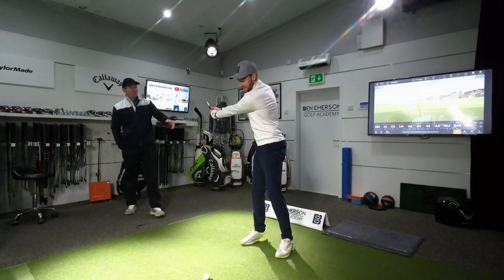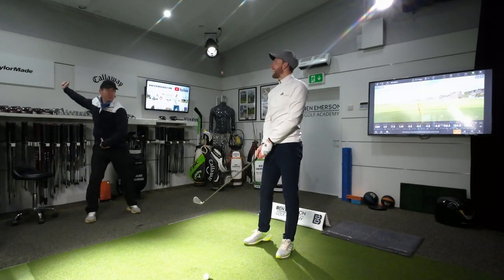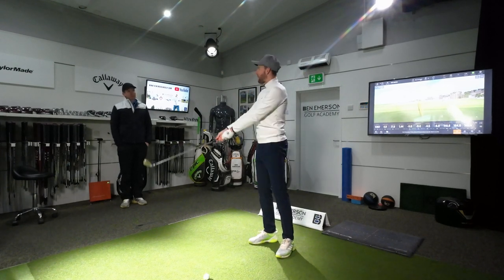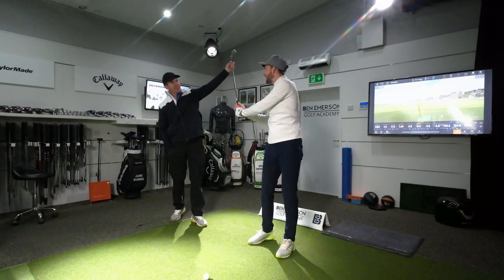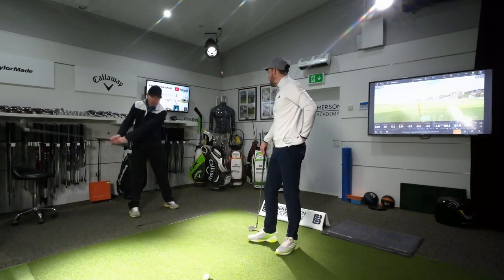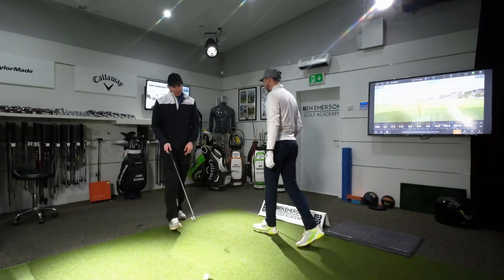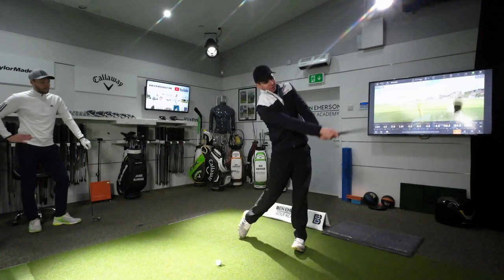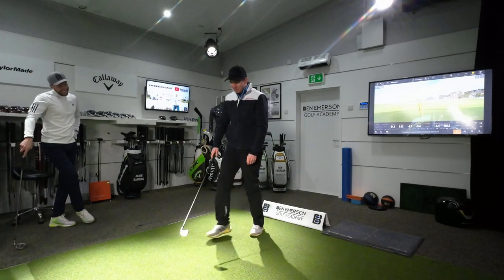Live Lesson Clip With Welsh Footballer Chris Gunter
A little look inside the coaching bay with Welsh Footballer Chris Gunter

Join me on Instagram, Facebook and Twitter for more golf tips and drills:

Ben Emerson
UK ‘Top 50’ Coach Golf Monthly
UK ‘Top 50’ Elite Teaching Panel Today’s Golfer
Head PGA Fellow Professional

Sand Martins Golf Club, Berkshire, UK